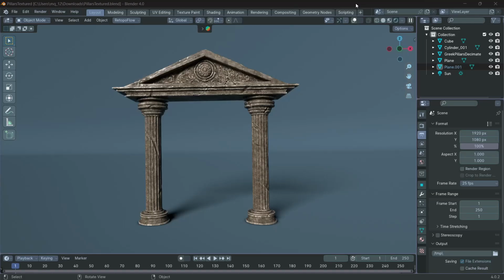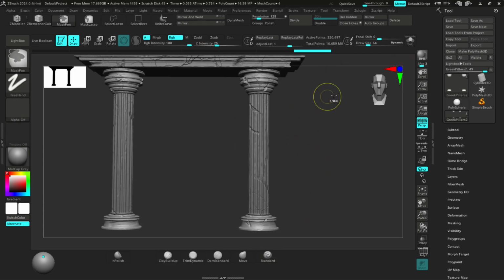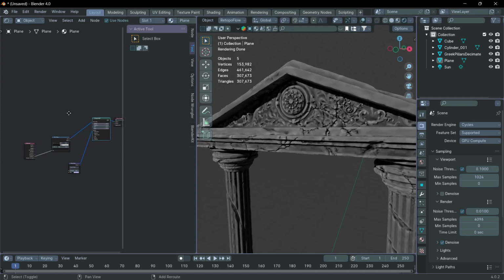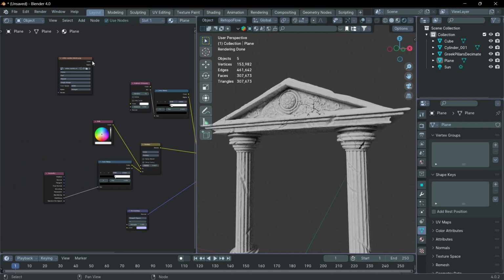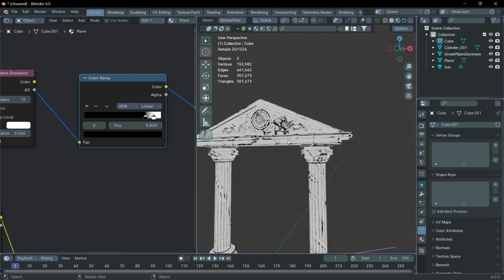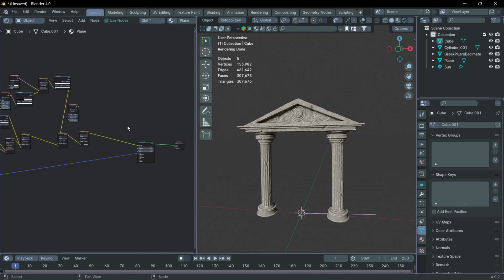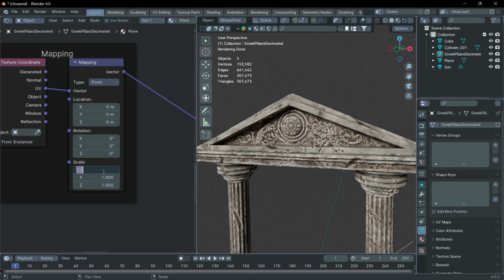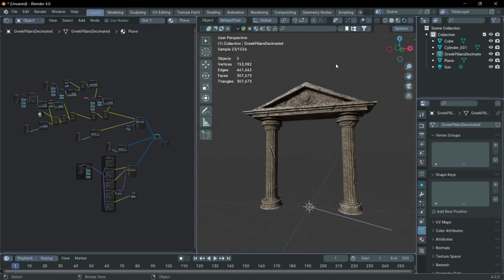Easy Detailed Textures in Blender - Edge Wear & Grunge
Master how to create detailed textures in Blender with this easy workflow!
In this tutorial, I show you how to add realistic edge wear, grunge, and surface imperfections to your 3D environment models, taking your assets from basic to professional quality.

You'll learn:

How to prepare a sculpted model for texturing in Blender

Smart UV unwrapping tips for clean texturing

How to add realistic edge wear and surface grunge

Using masks and procedural textures for efficient detailing

Techniques for game-ready or cinematic-quality assets

This texturing method is perfect for 3D artists creating props, environment assets, and detailed scene elements. Whether you're new to Blender or improving your workflow, these easy steps will help you achieve stunning results.